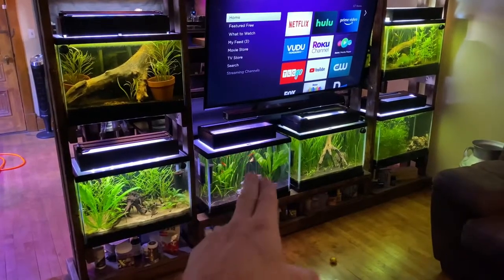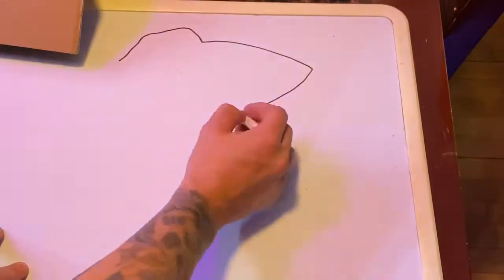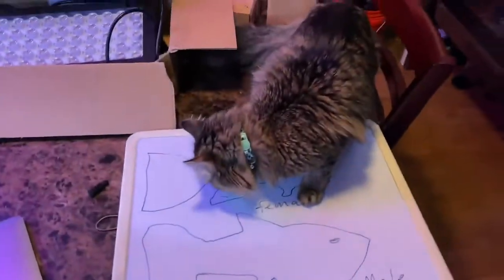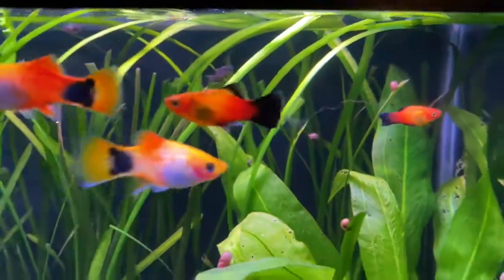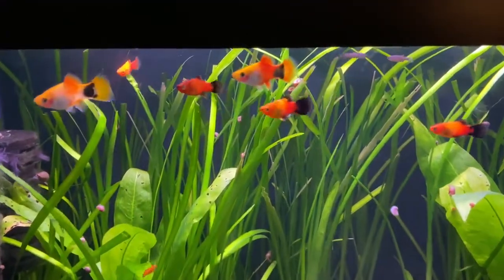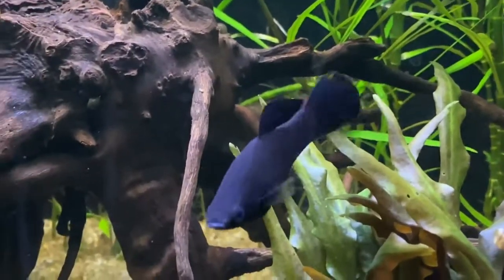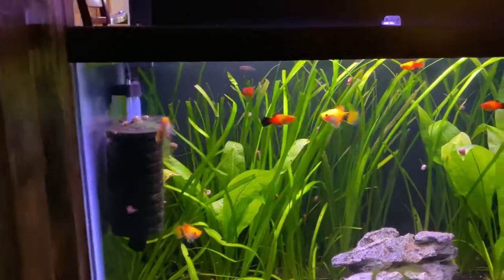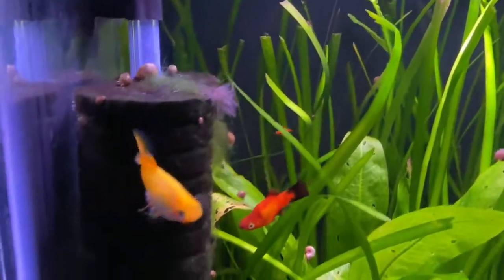How to Identify Male or Female Platy Fish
Identifying Platy Fish Male vs Female sexing.
One of the main distinguishing factors when telling the difference in sex of this fish you need to look at the anal fin. The males are going to have a more pointy and skinny anal fin. The female platy fish is going to have more of a fan like anal fin.

It’s important to distinguish the sex of these fish when keeping them together for a handful of different reasons. The most important reason being that the males are going to be a lot for aggressive than the female fish. And if you get too many males in the same aquarium as females it could possibly end in death.

The males are so interested in reading that a lot of times they will stress out the female to the point where they can die of stress. That’s why it’s important went by platy fish to try to set up your aquarium to have a lot more females than males.